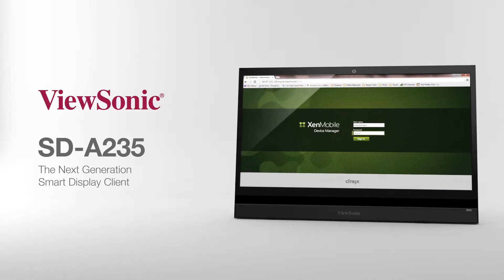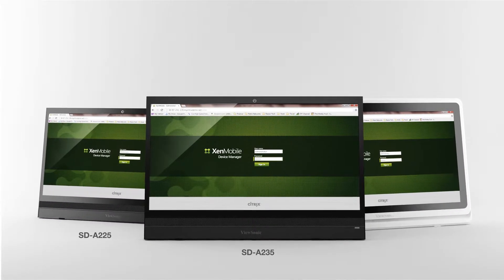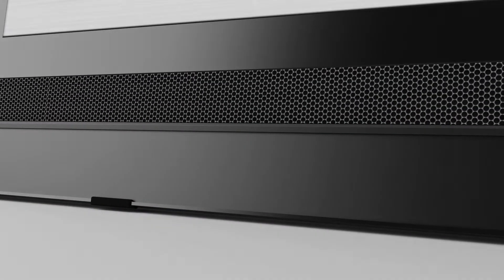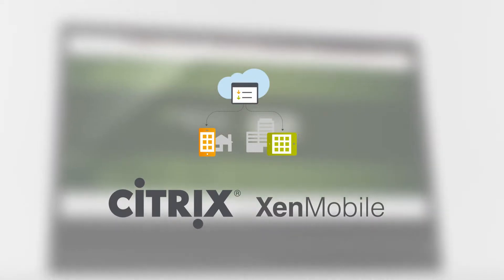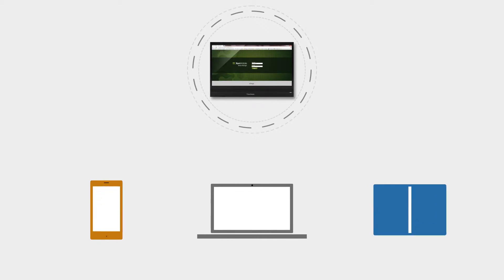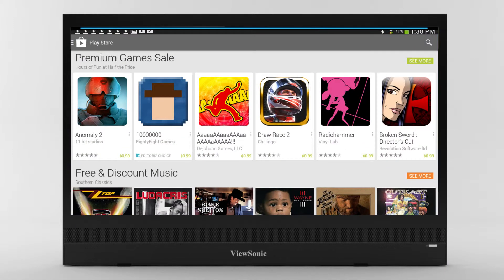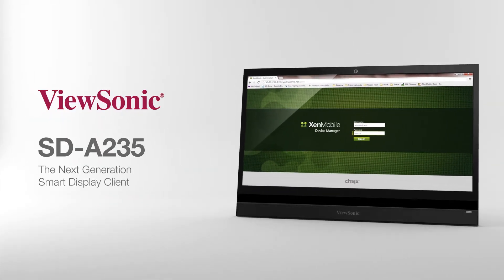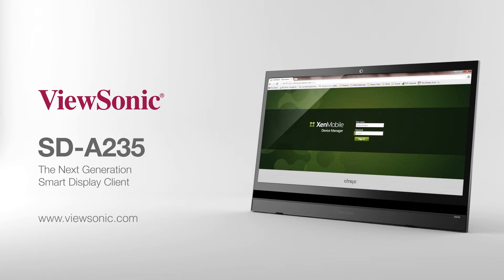SD-A235 Product Review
ViewSonic introduces the groundbreaking SD-A235; a next-generation smart display client. The SD-A235 joins the SD-A225 and SD-A245 smart displays as the industry's first and only family of desktop devices to feature tight Citrix XenMobile integration.

Featuring a powerful NVIDIA Tegra 4, 1.9GHz quad-core processor, and pre-installed with Citrix WorxHome for XenMobile communication and management, the SD-A235 provides a manageable, locked down, and extremely secure solution for enterprise. With XenMobile, you control all of the devices in your organization, and deploy only the apps that have been pre-approved and authorized.